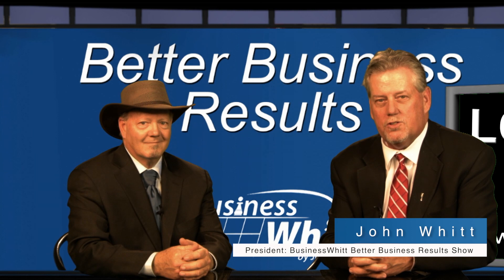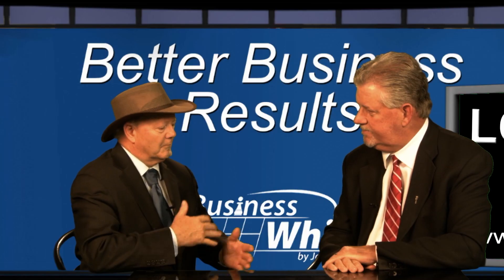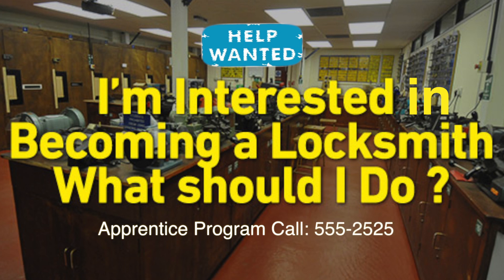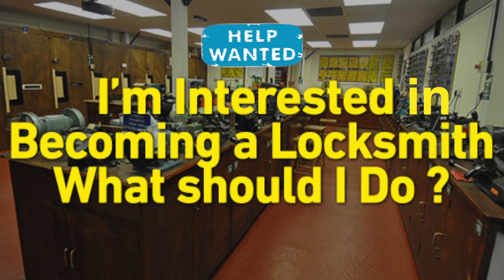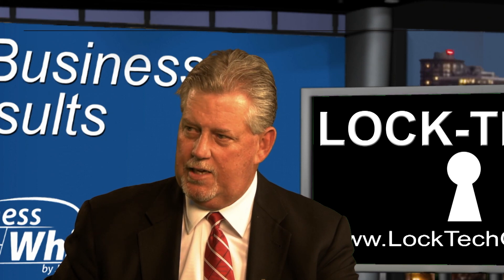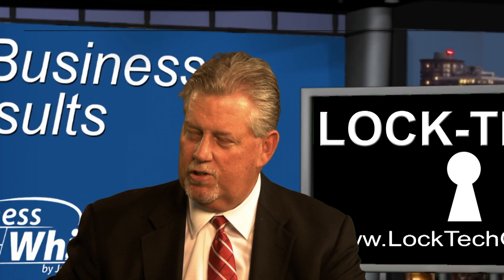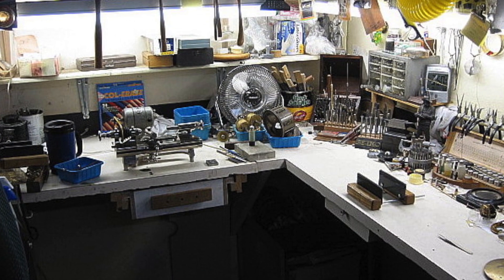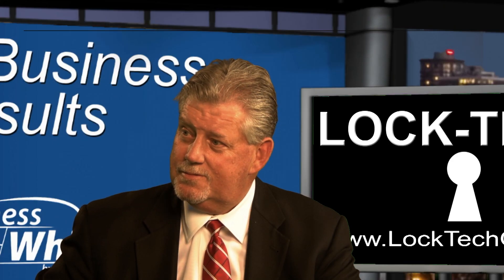Lock-Tech Delivers Mobile Lock and Safe Services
Learn how owner of Lock-Tech Solutions, Randy Johnson, became the Orange County's leading locksmith and his secret to unlocking lock's and safe's.